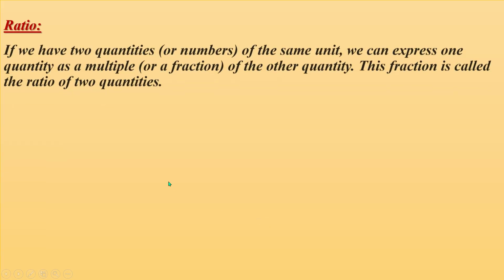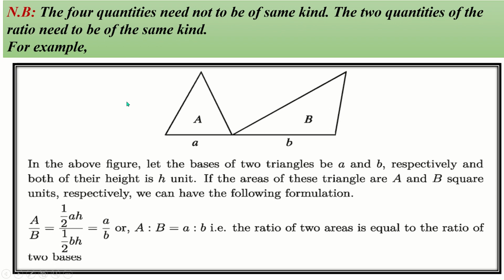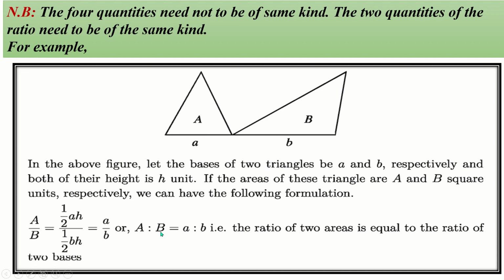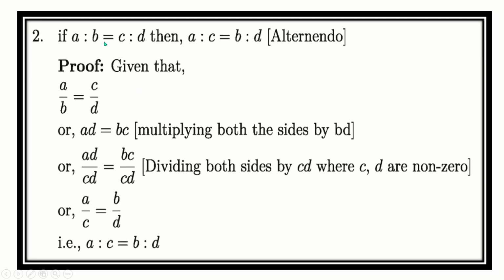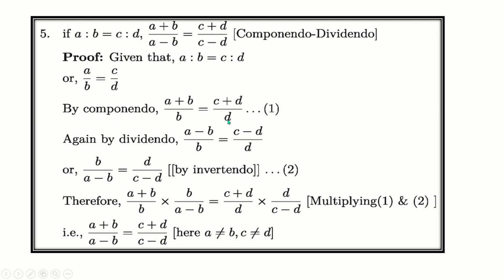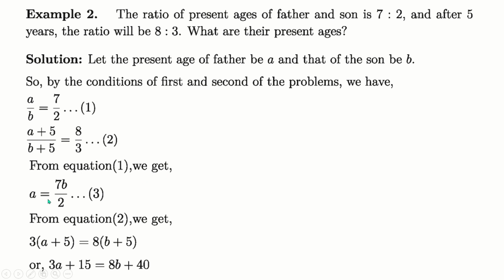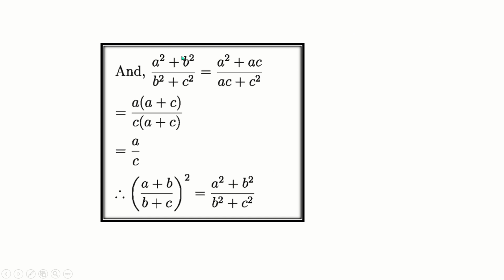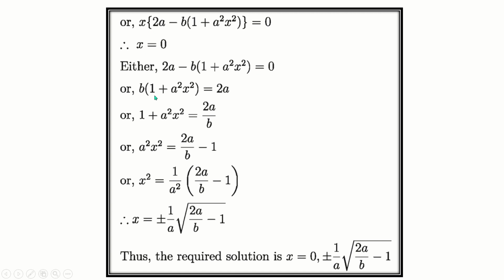Class-X, Subject- Mathematics, Chapter-11(Algebraic Ratio and Proportion), Ex-11.1, Lec-01